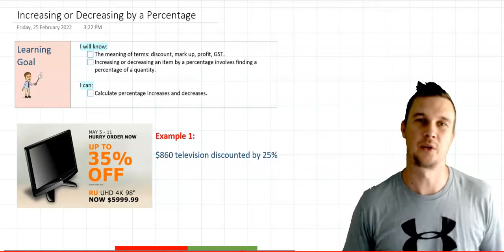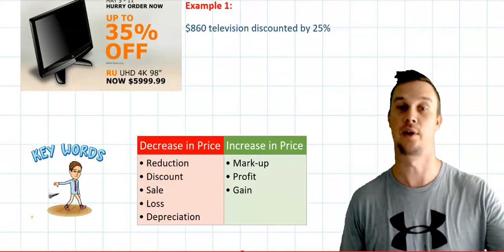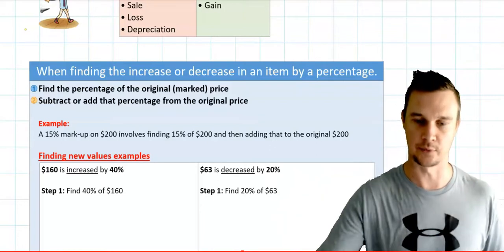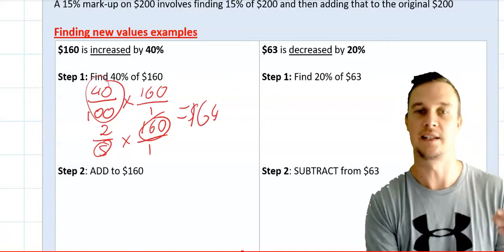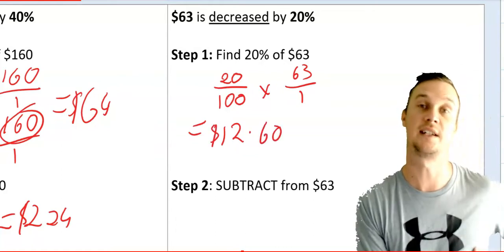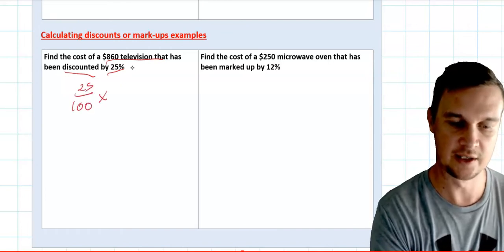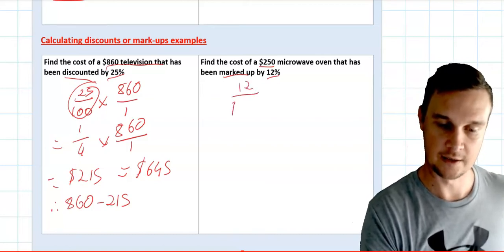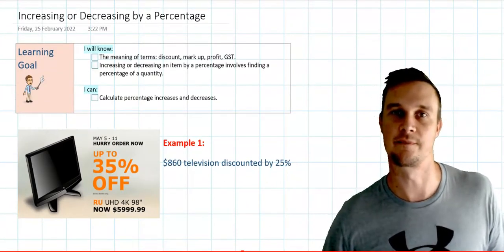Increasing or Decreasing by a Percentage